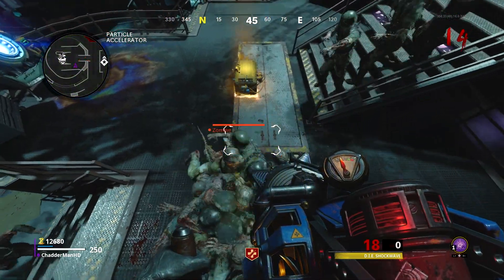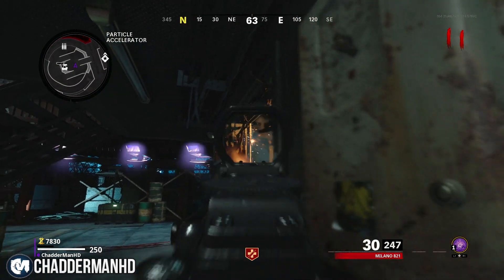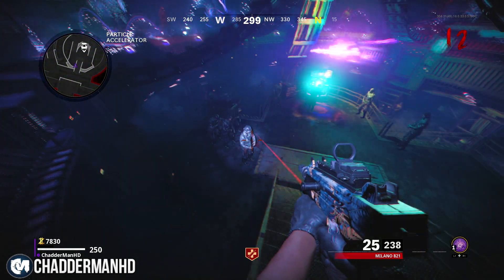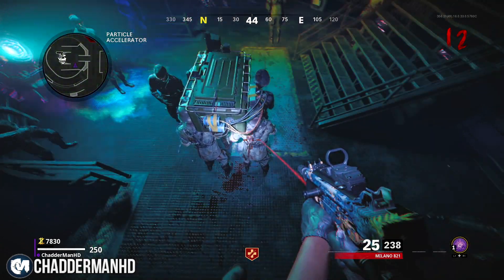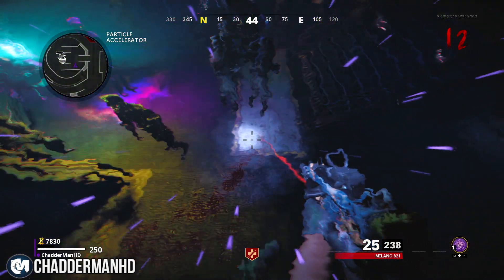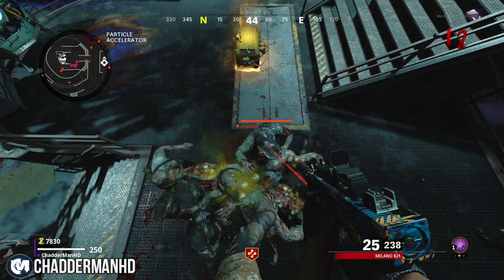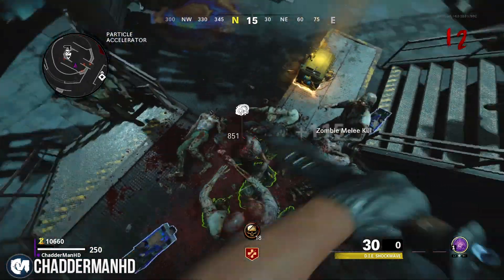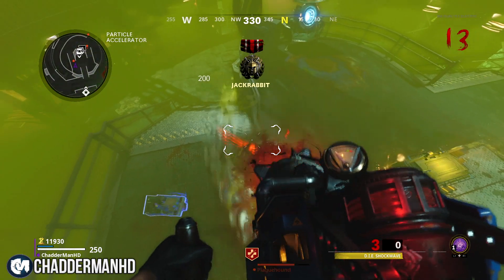Cold War Zombie Glitches: XP PILE UP GLITCH w/ POWERUPS "Die Maschine"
In this video,  you’re going to learn exactly how to do an XP PILE UP GLITCH & Collect The Powerups on Call of Duty: Cold War Zombies.

To be clear: Doing the XP PILE UP GLITCH & Collect Powerups will take a few steps in order to successfully complete it. But with this video tutorial, you’ll achieve it with ease.

I'm going to show you how to get into an XP PILE UP GLITCH & Collect The Powerups on Die Maschine.

 ▻Founder(s)
MAYTRICKS & Urbad_lol69